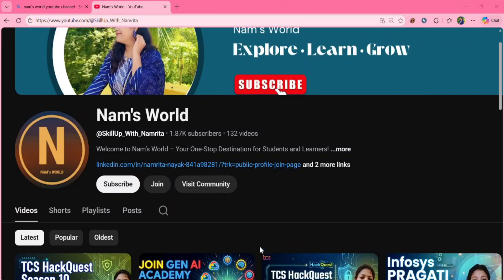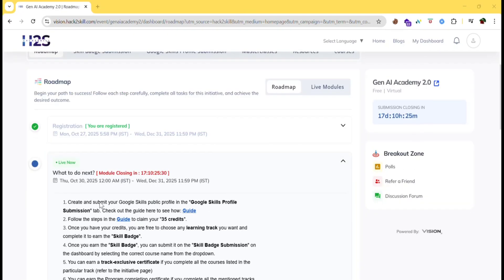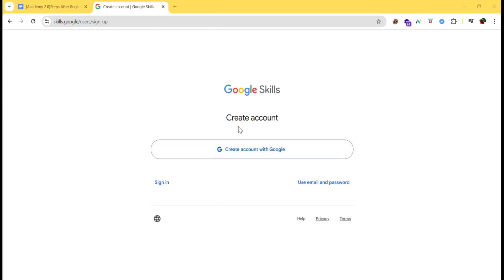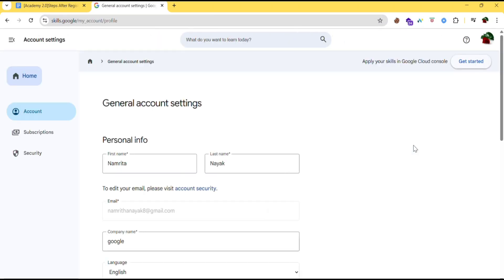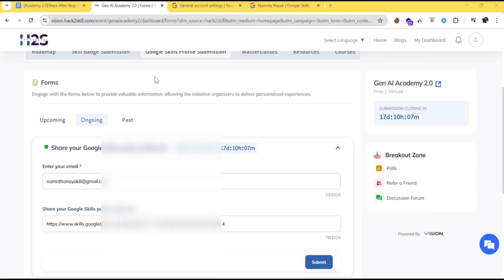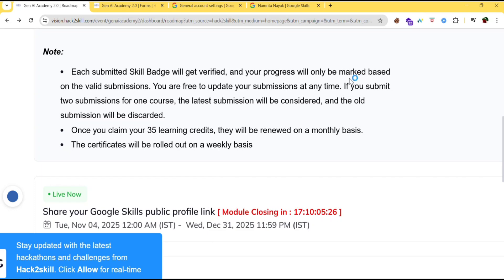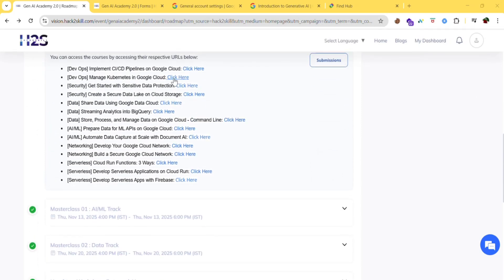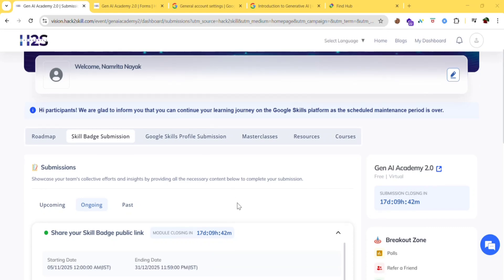Gen AI Academy 2.0 Labs Complete Guide | Credits, Profile Link, Tracks & Deadlines 🔥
In this video, I have explained step-by-step how to complete labs in Gen AI Academy 2.0 and what to do after successful registration.

You’ll learn:
✅ How to register for Gen AI Academy 2.0
✅ How to claim 35 credits correctly
✅ How to find & submit your Google Public Profile URL
✅ How to select the right track (Gen AI, DevOps, Security, Data, AI/ML, Networking)
✅ Which challenge lab is enough to complete the entire course
✅ How to submit your Skill Batch completion link
✅ Important deadlines before site maintenance

If you face any issues or need lab solutions, drop a comment — I’ll help you out.